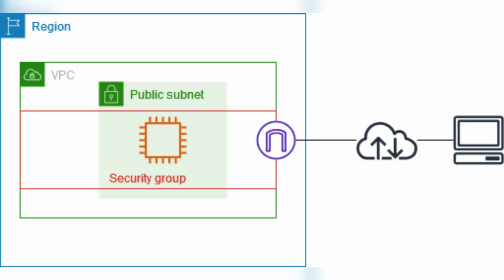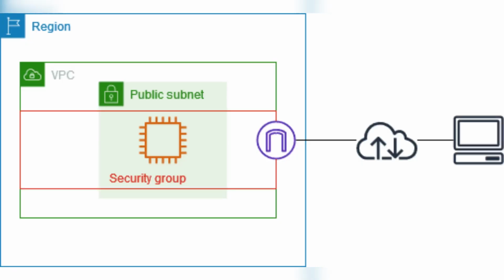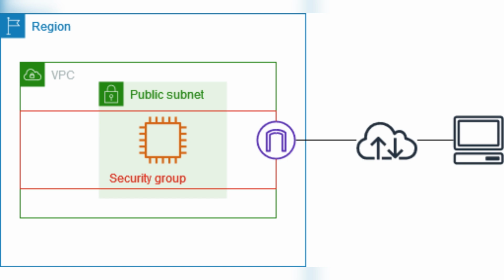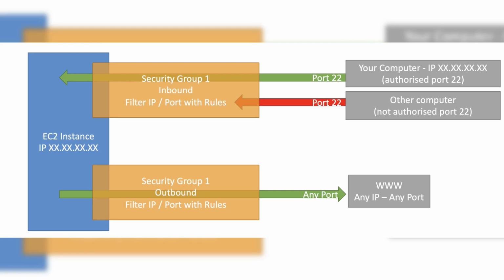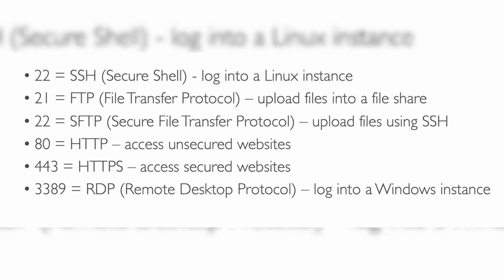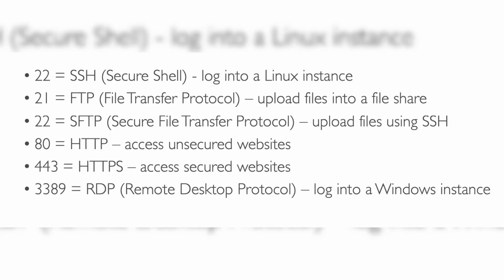Understaning AWS Security Groups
Driving Brands in the Digital Age!

7DigitalServices provides Digital Marketing, Web Development, Software Solutions, and Graphic Design services to help businesses grow online.

Trusted by 30+ businesses across India, we deliver practical, result-oriented digital solutions that drive growth and brand visibility.